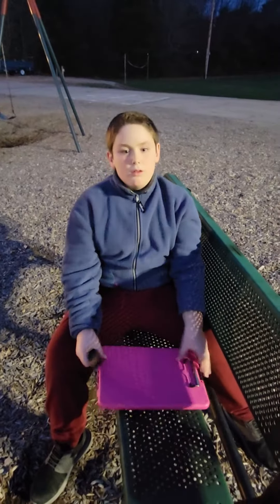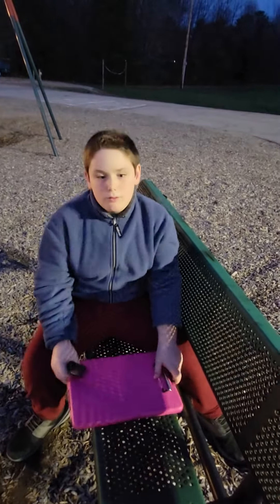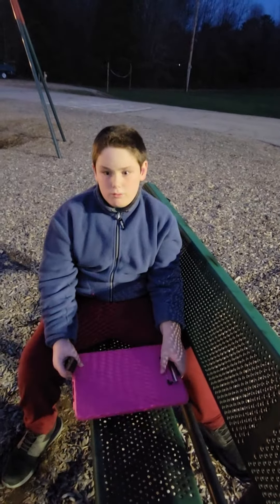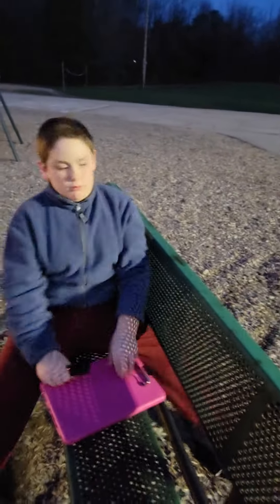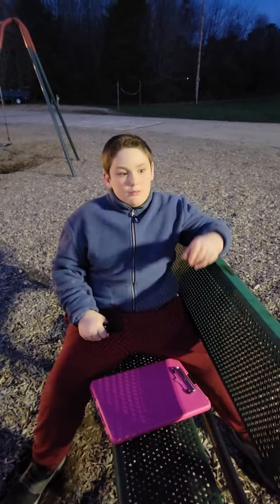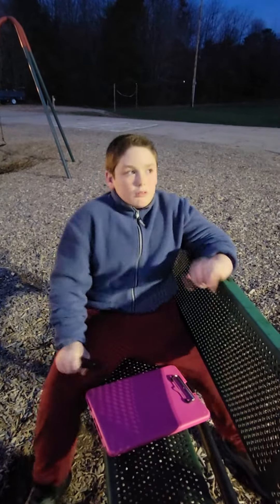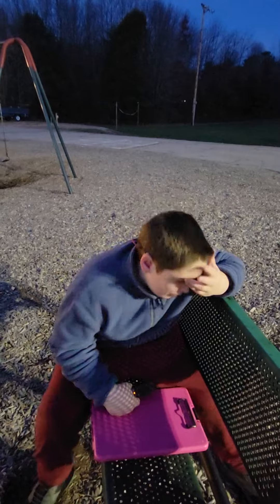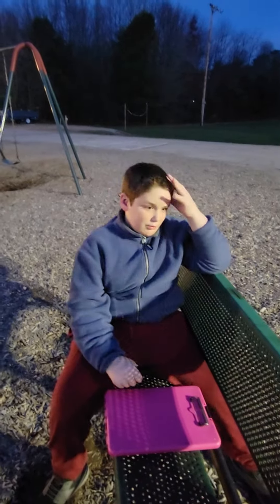Coles imaginary flume ride